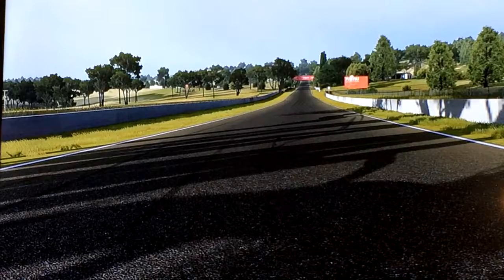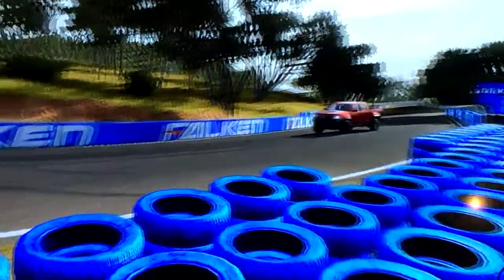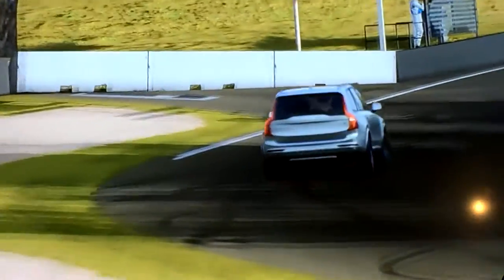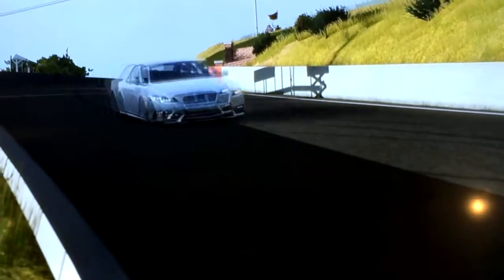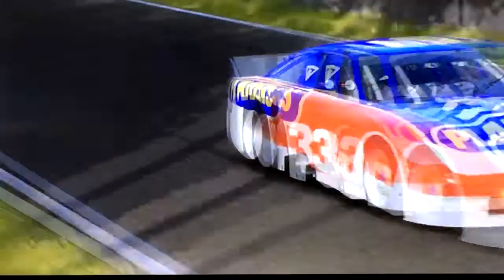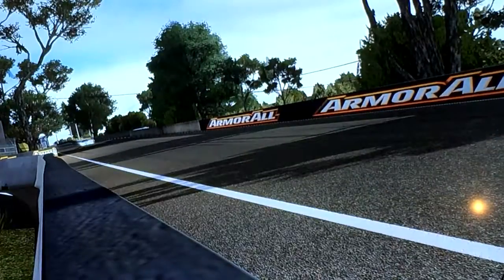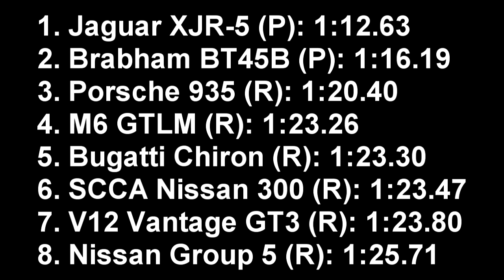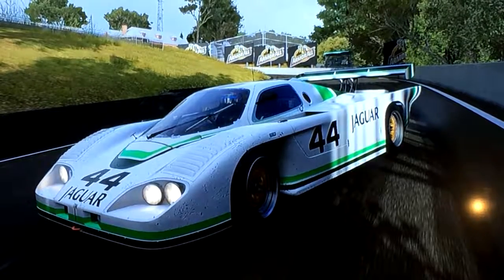MARCH DLC (Forza 7 DLC HillClimb)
The March DLC has lots of classic racecars that may be challenging the Porsche 935.